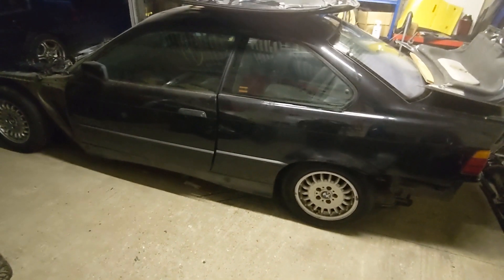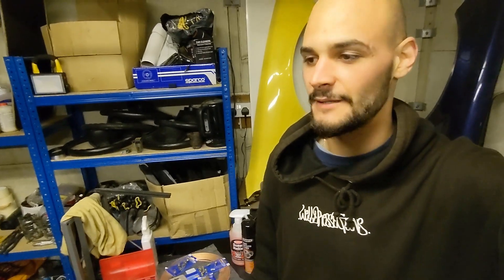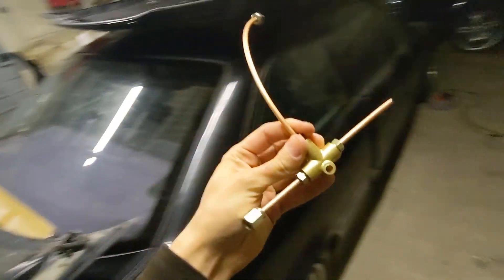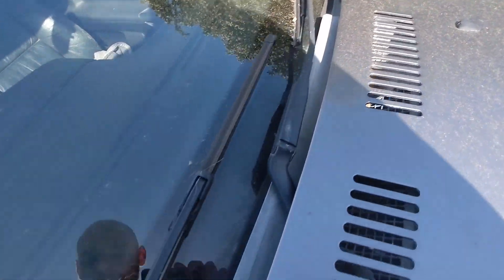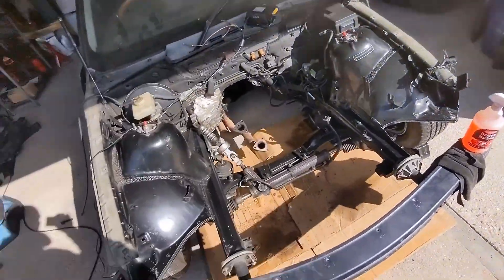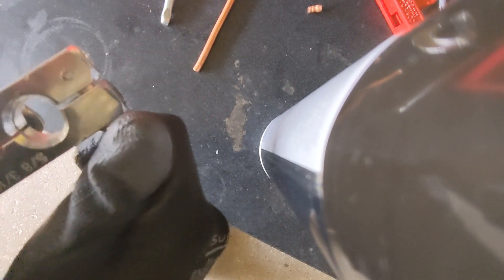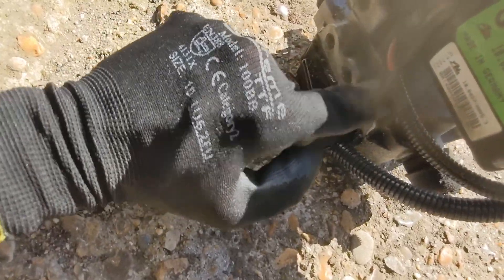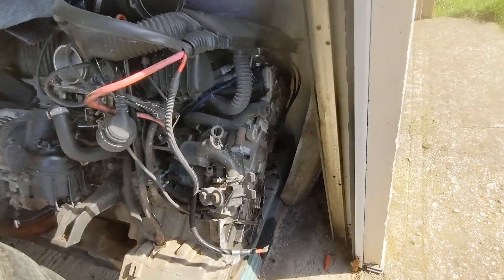E36 Street Car Project - DIY ABS Pump Delete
Very happy to have been able to finally tackle this part of the black coupe e36 project!